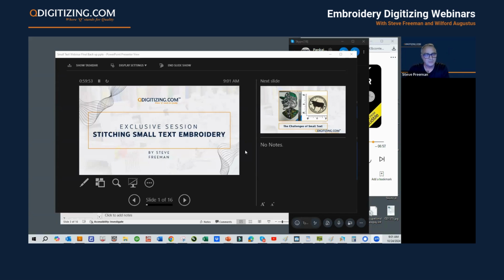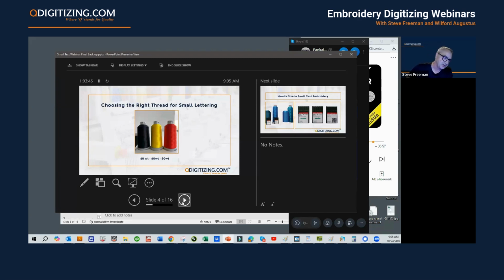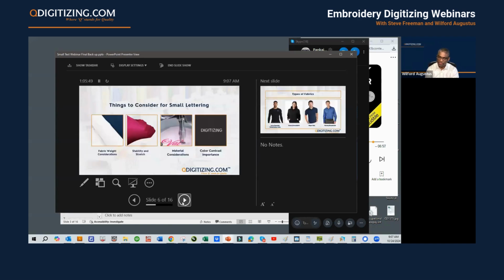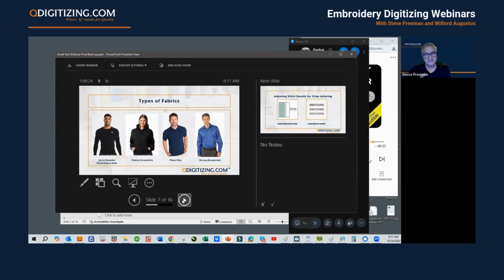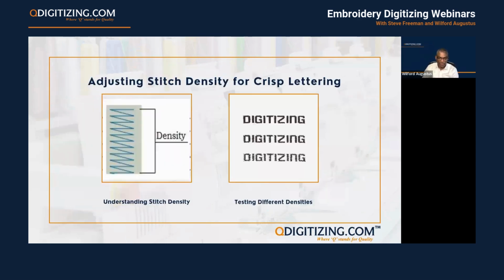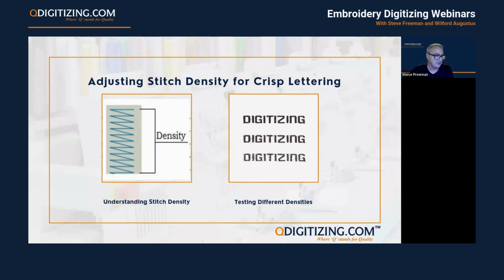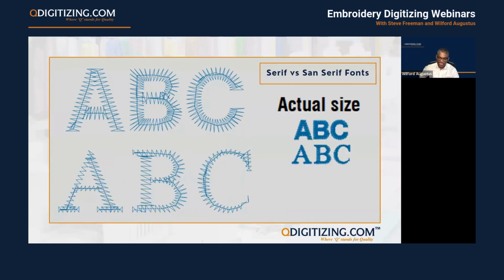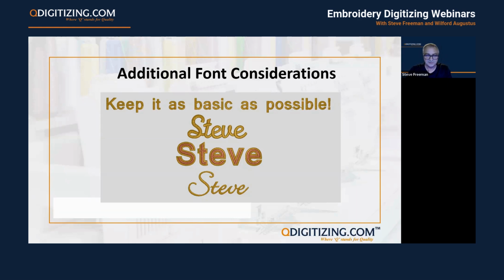Embroidery Digitizing Webinar with Steve Freeman and Wilford Augustus 24 Oct 2024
Topic: Stitching Small Text Embroidery

At QDigitizing, we deliver embroidery digitizing webinars as a fantastic way to dive deeper into the craft, enhance skills, and to help our customers stay updated on the latest tools and techniques. Whether you’re new to embroidery or a seasoned professional, our webinars can help with everything from basic digitizing to more advanced features like custom designs, software tips, and optimising workflow.